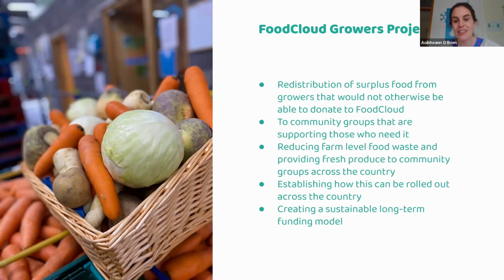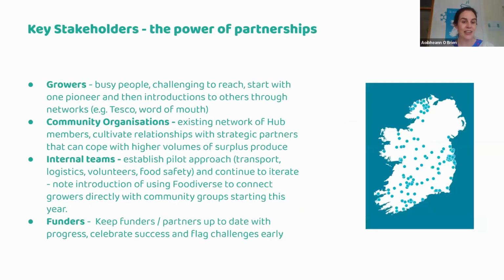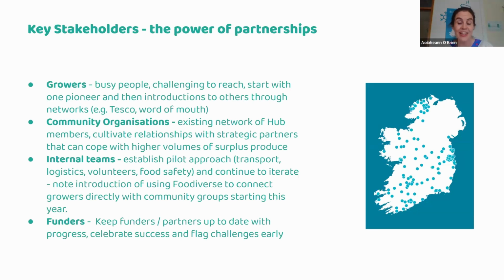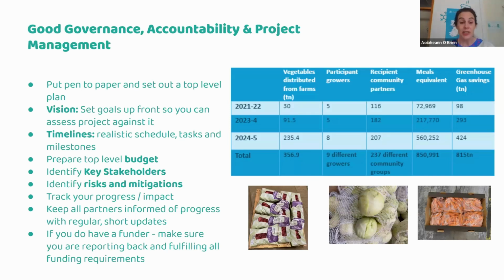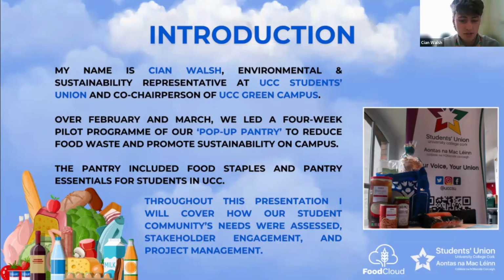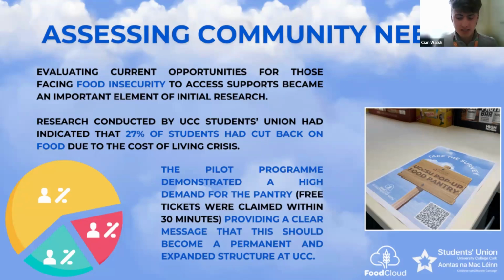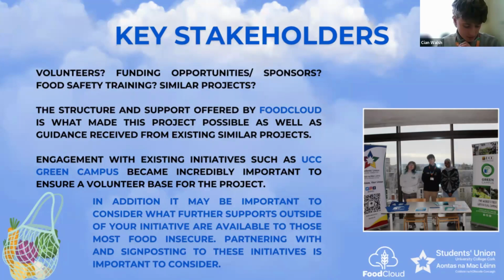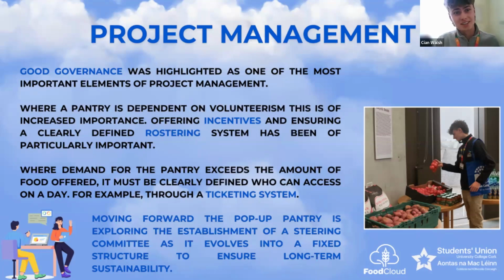Kickstart & Grow Your Community Food Project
In the first of our 6-part series, Aoibheann O’Brien (FoodCloud Co-Founder and Director of Development and Innovation) and Cian Walsh (Environmental and Sustainability Representative UCC Students' Union) share practical steps and lessons learned for starting and growing a community food project.

Part of FoodCloud’s Essential Insights for Community Food Project Creation series.